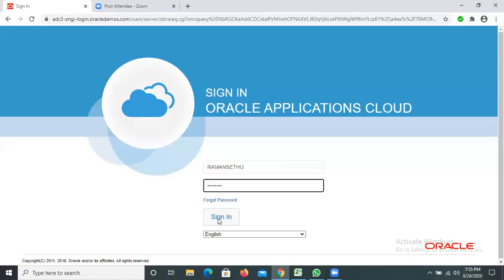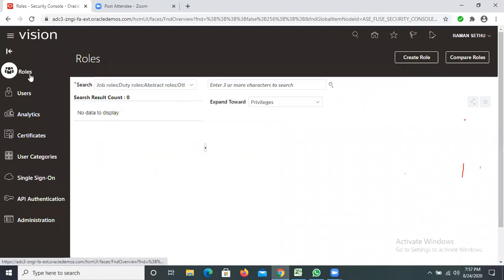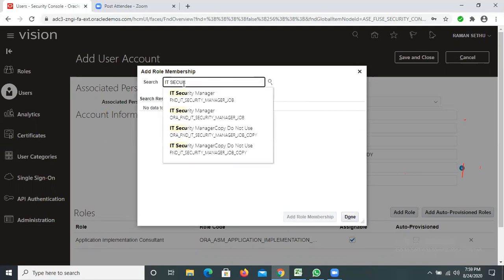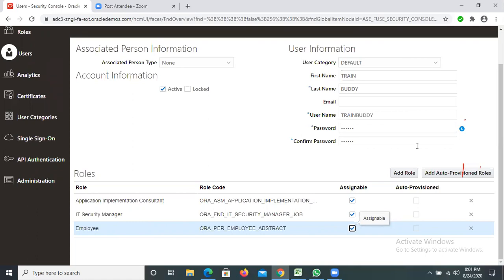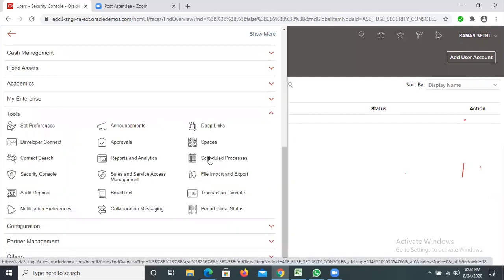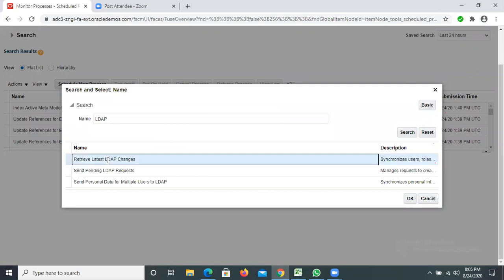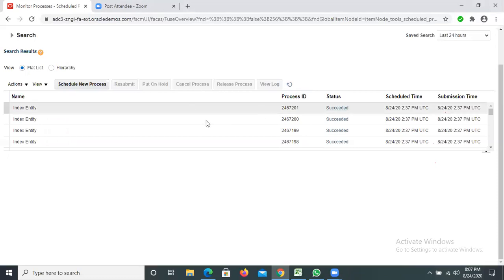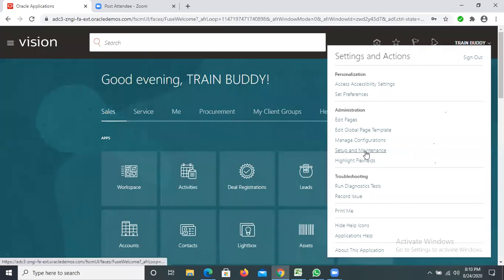Oracle Fusion Financials - Customer